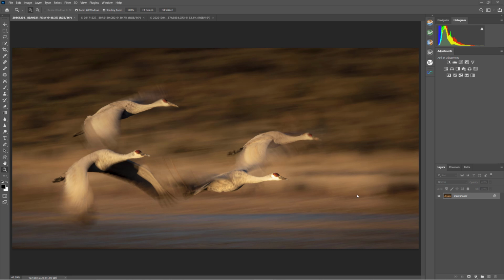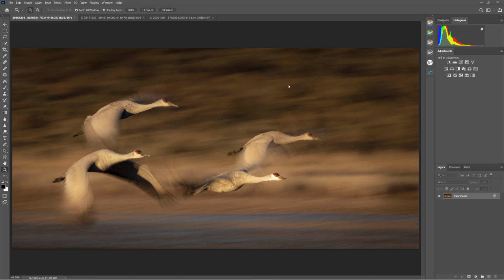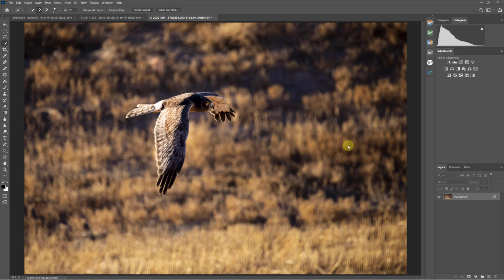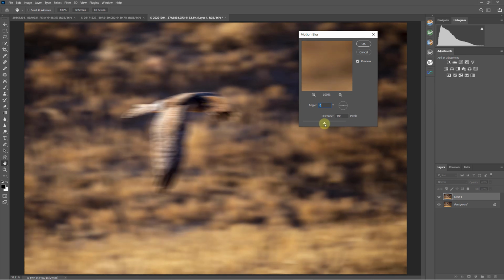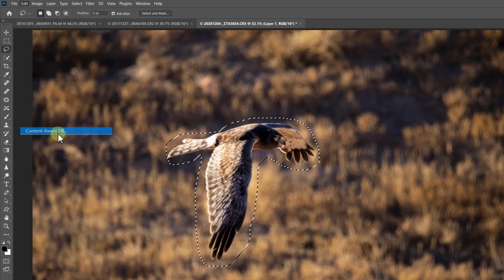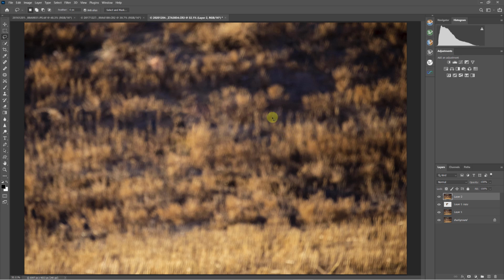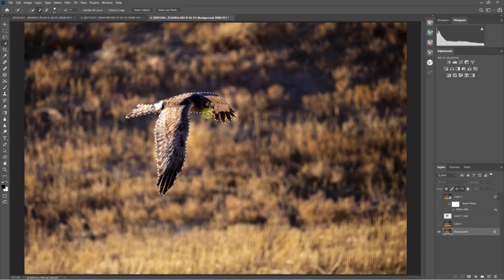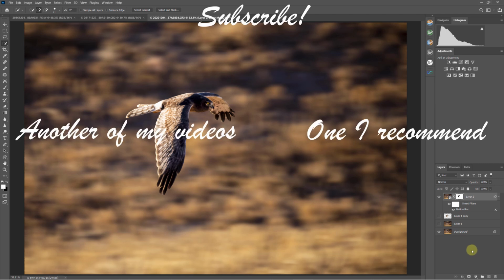Photoshop MOTION BLUR : Give your photos a sense of SPEED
The MOTION BLUR filter in PHOTOSHOP is a great choice to give our photos a sense of movement and it is easy to use.

The MOTION BLUR filter in PHOTOSHOP can be used when we have images or photos that look somewhat static and we want to give them the impression of being more dynamic or in movement. It is easy to use but it results in a couple of issues that we need to correct in order to get natural looking photos. In this video I show you the steps that I use to get great results, partnering MOTION BLUR with CONTENT AWARE FILL to get the natural looking result I am after.
Chapters:
0:00 Intro
00:22 First example: panning the camera
01:48 Second example:  during editing
02:39 Photo that needs more
03:10 Using MOTION BLUR Filter + CONTENT AWARE FILL
08:12 In closing